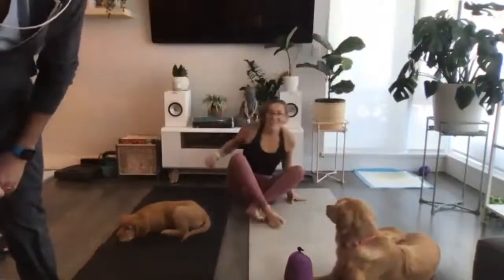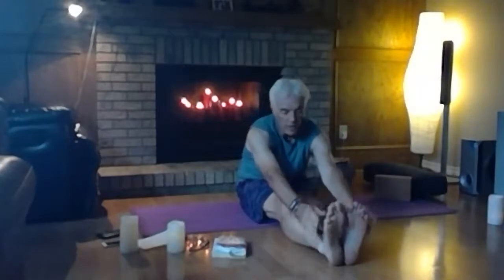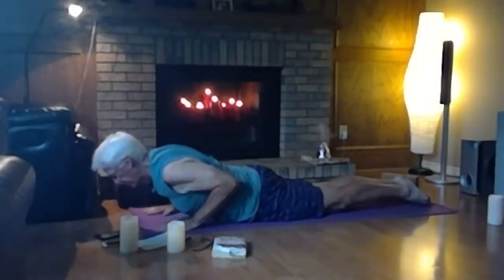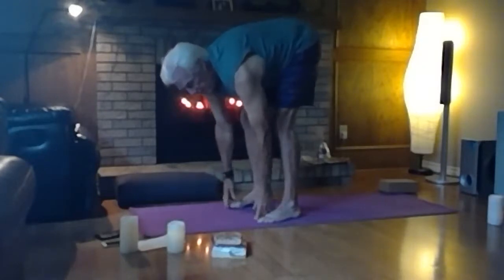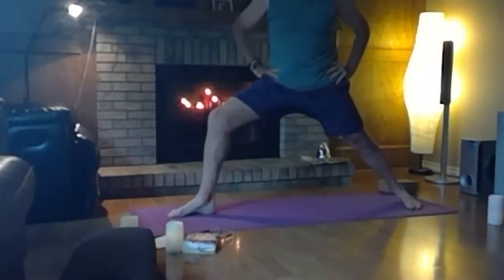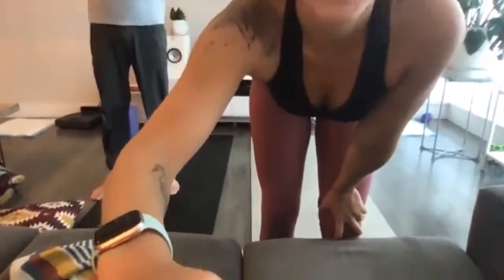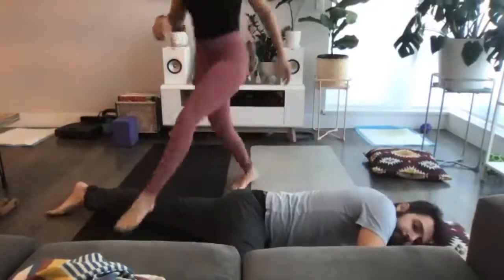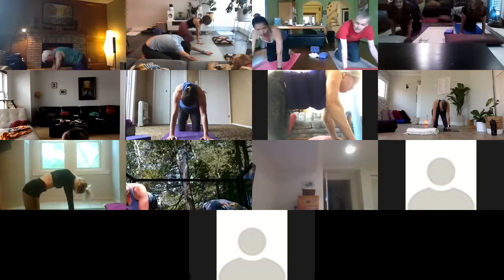Father's Day Yoga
Yang/Yin practice with my father, Norm, for Father's Day. He will guide you through the yang portion and I will close off with the yin.